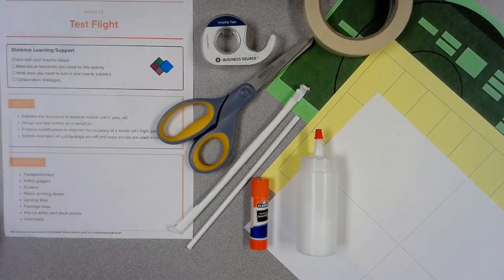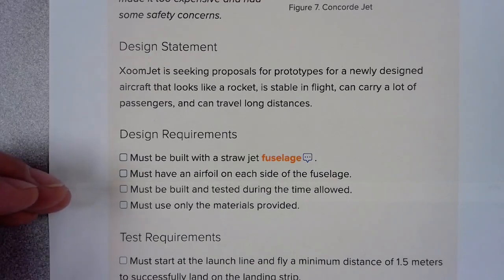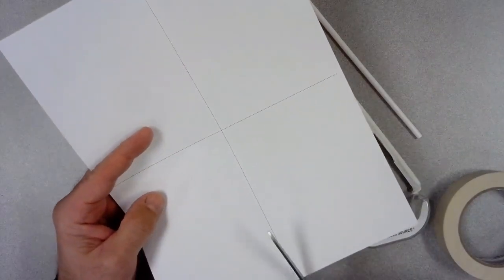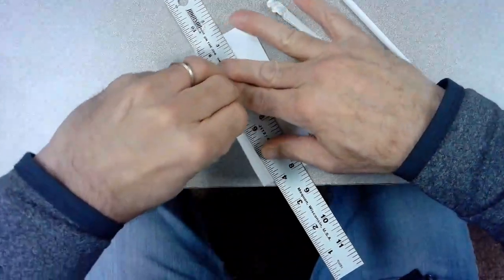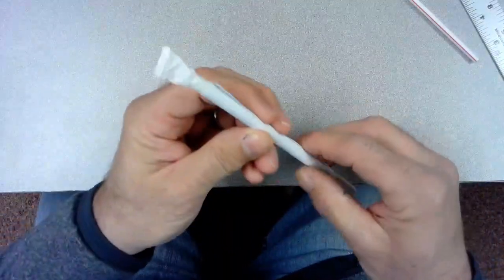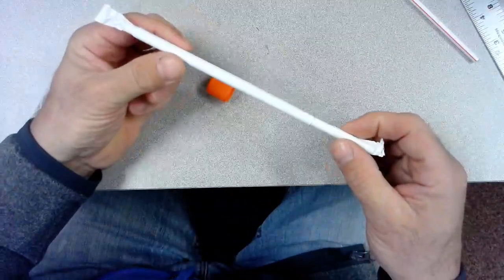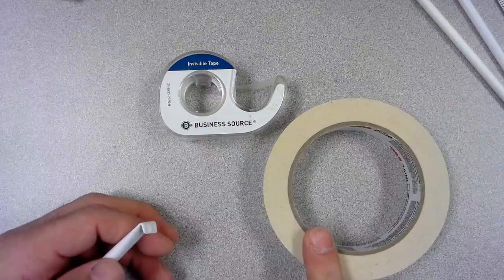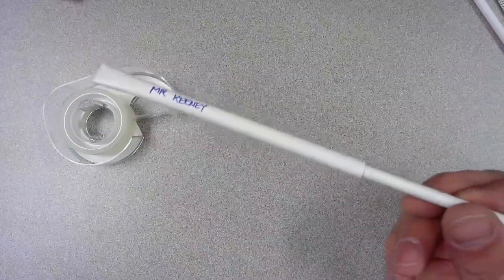Straw Jets - Making the Fuselage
This video will help students make the fuselage for the Straw Jets PLTW activity that is part of the Project Lead The Way curriculum titled Test Flight